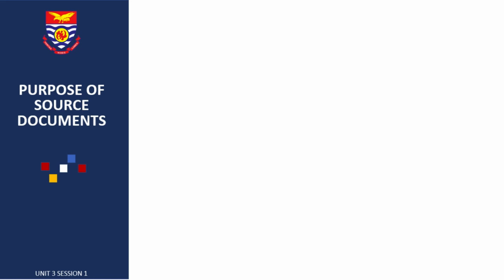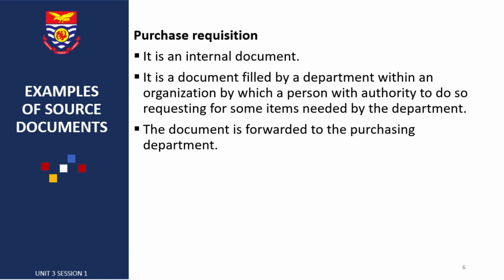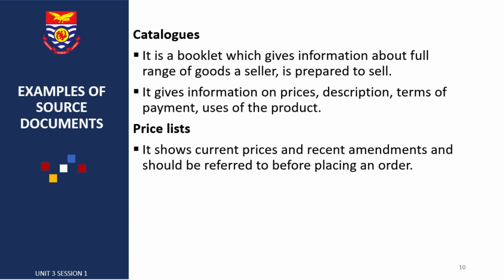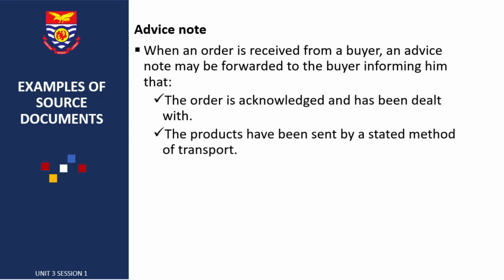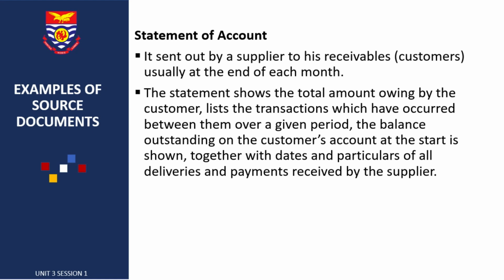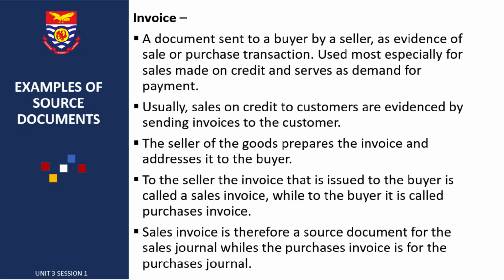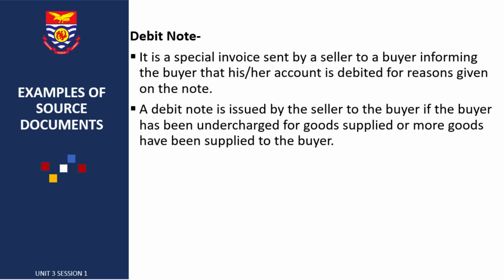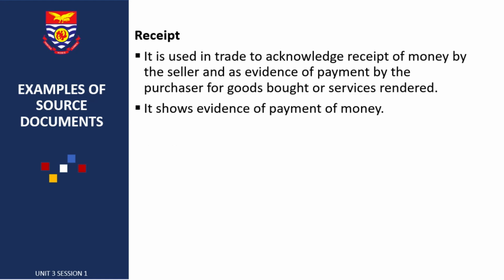Foundations of Accounting 1 Unit 3 session 1